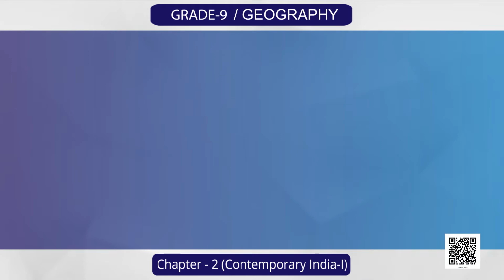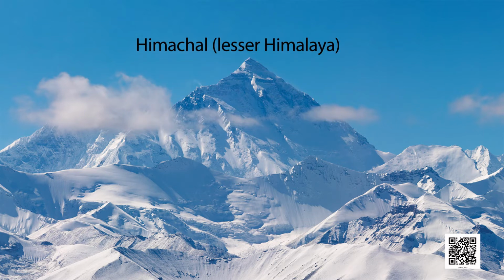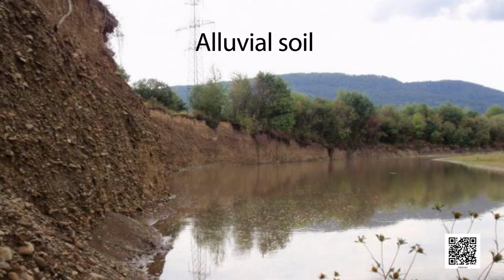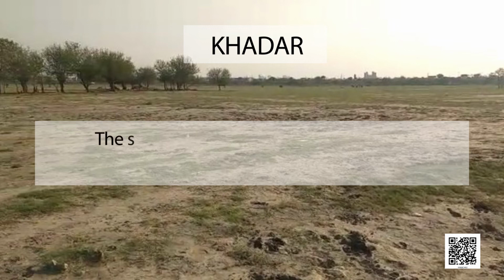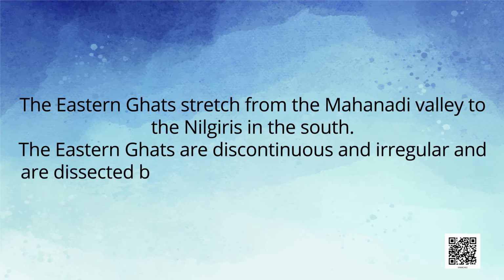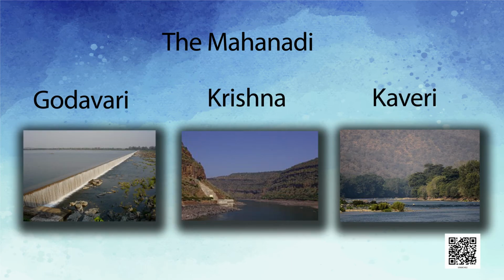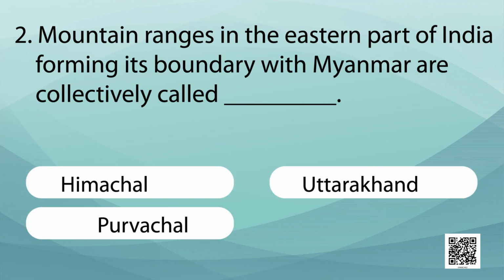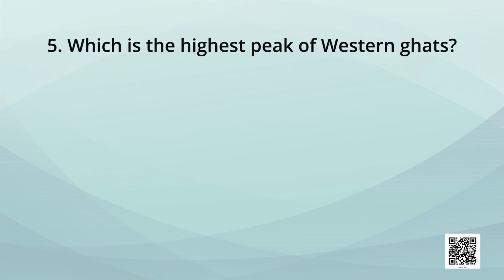CBSE Class 9 Geography ( भूगोल ) - Physical features of India ( भारत का भौतिक स्वरूप )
Geography ( भूगोल )
Physical features of India ( भारत का भौतिक स्वरूप )